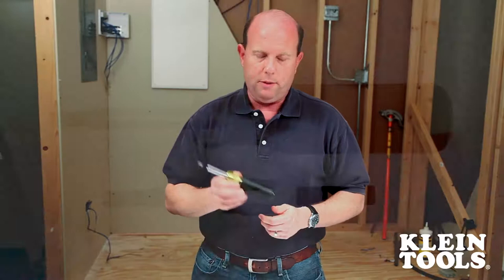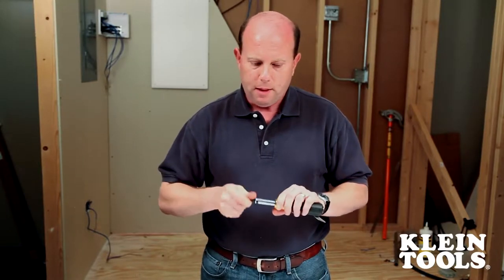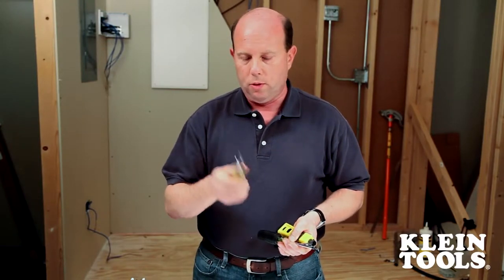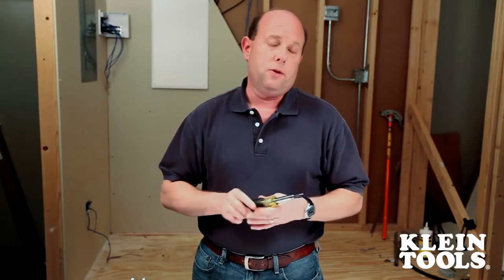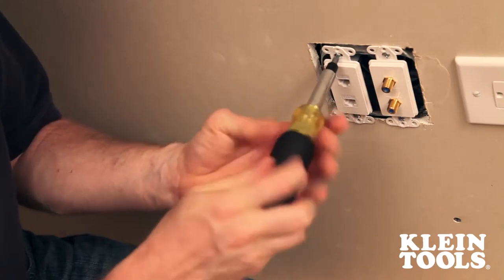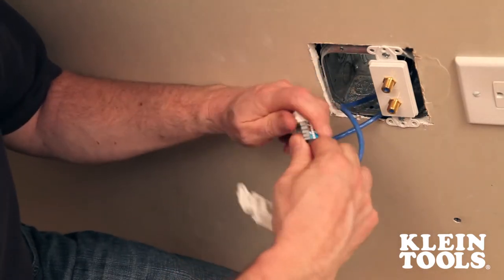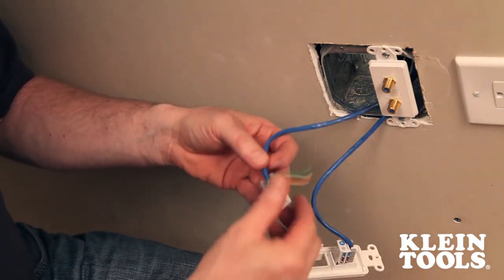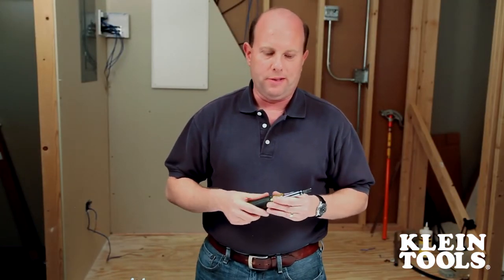Klein Tools- Punchdown/Screwdriver Multi Tool